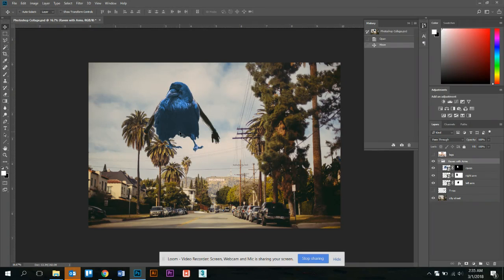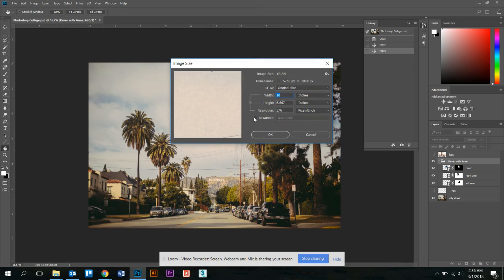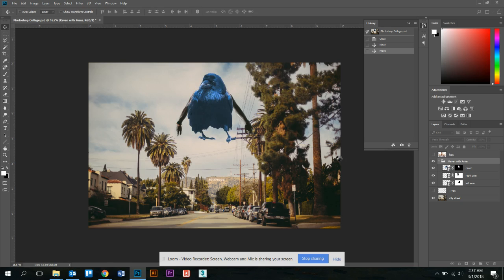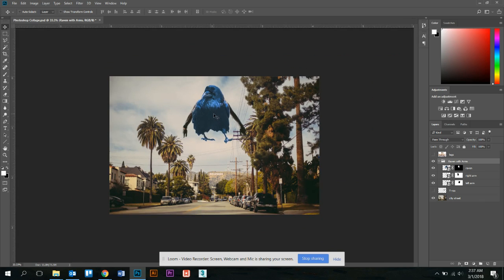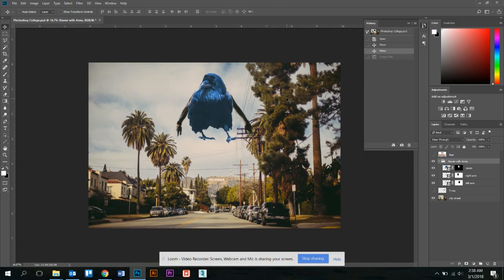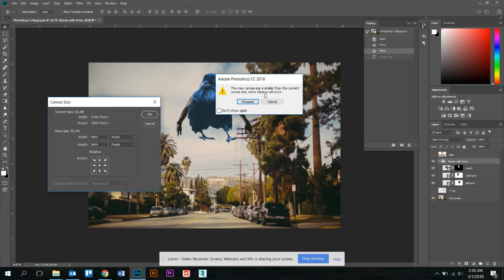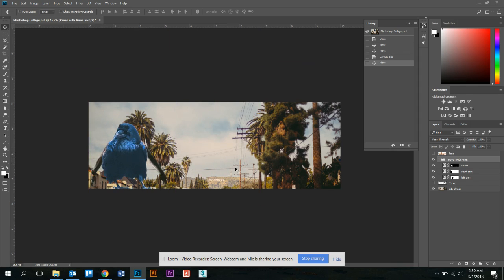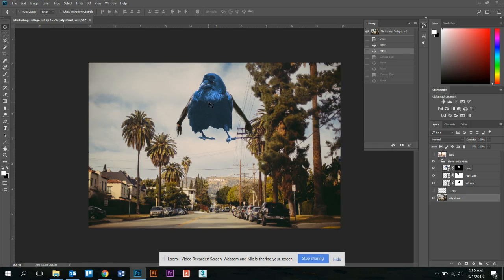Photoshop Fundamentals 10 - Image Size